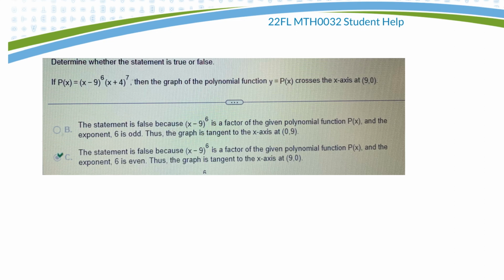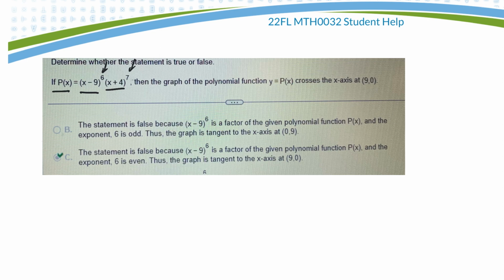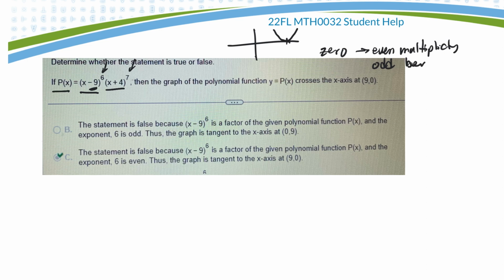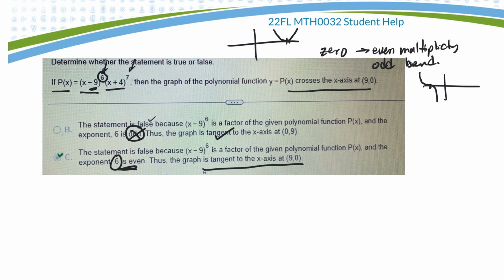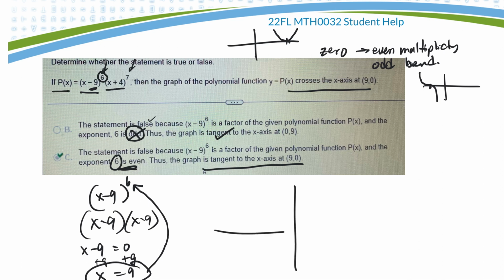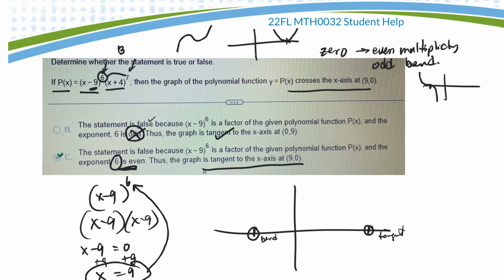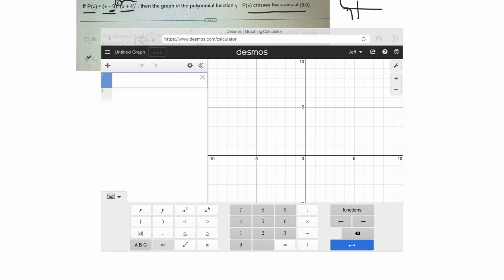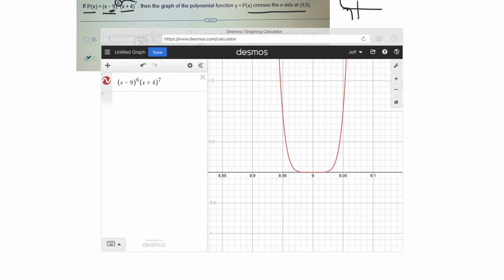22WN Student Help - multiplicities